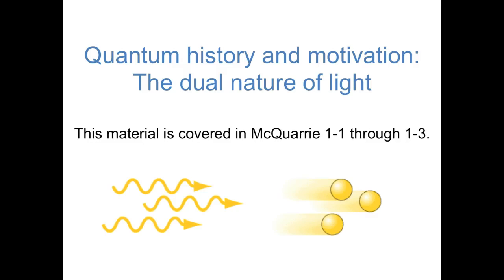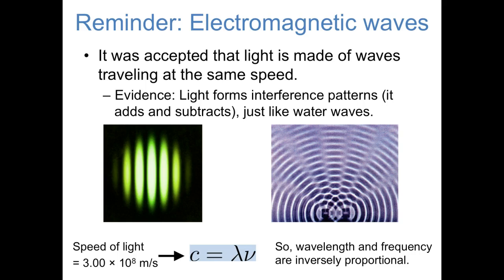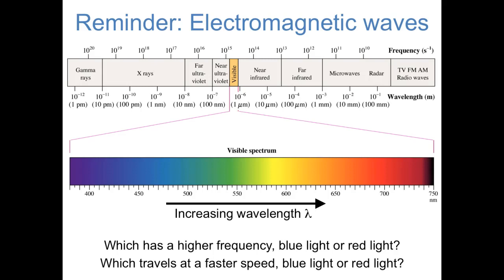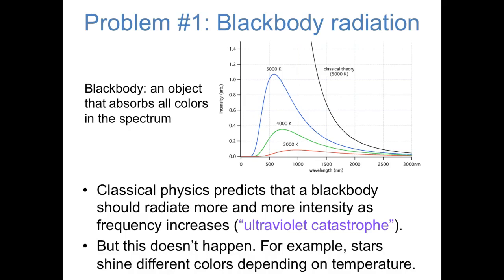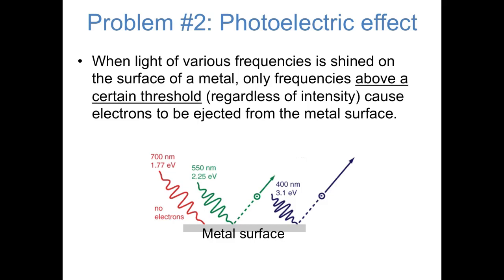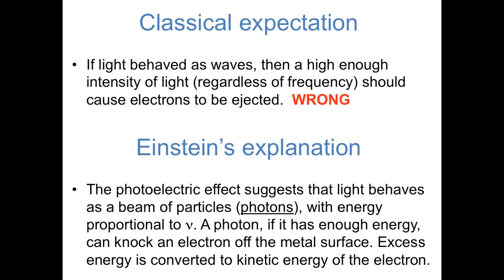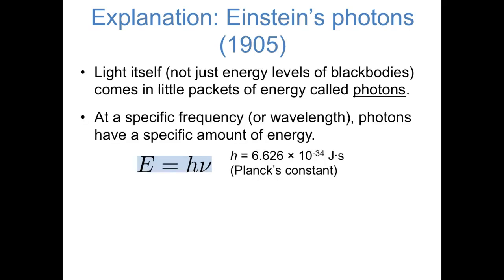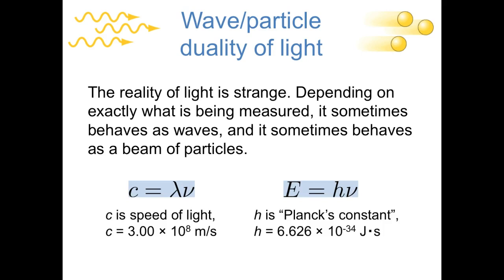History of Quantum Mechanics #1: Wave/Particle Duality of Light (WWU CHEM 461)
Some historical context for the development of quantum mechanics, arriving at the idea that light is both wave-like and particle-like.

0:11 Science in the late 1800s
1:38 Electromagnetic waves
5:28 Interactions between light and matter
6:35 Blackbody radiation
10:41 Photoelectric effect
18:15 Wave/particle duality of light